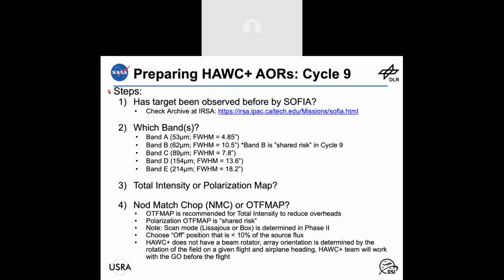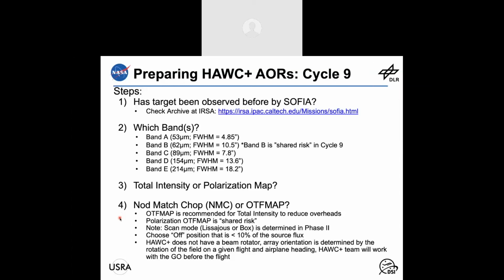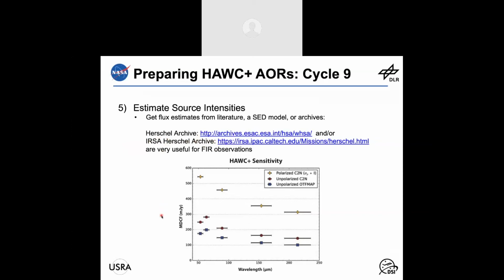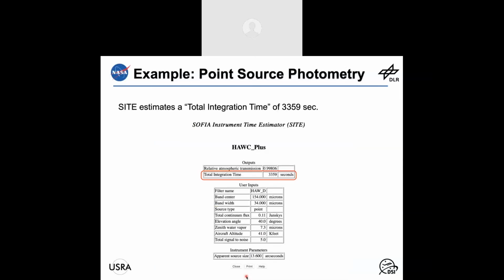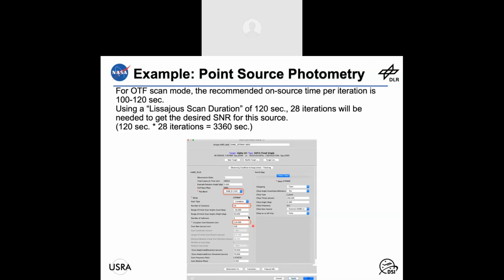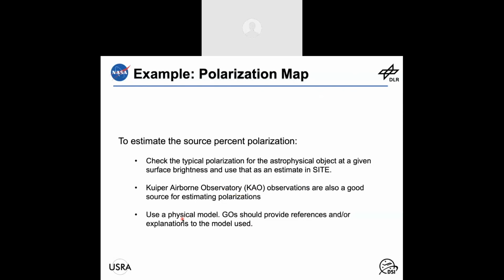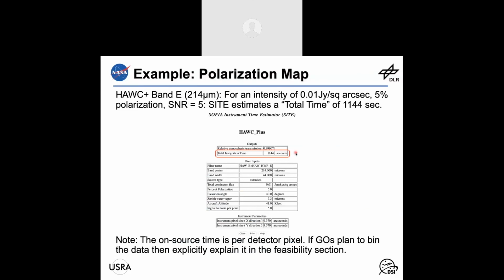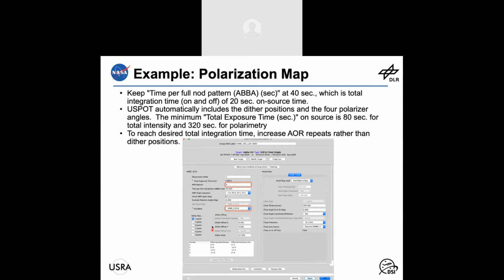SOFIA Observing Proposal Tutorial: HAWC+ Instrument, Cycle 9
This tutorial will help users create scientifically and technically strong observing proposals for SOFIA’s “Cycle 9” using the HAWC+ Instrument.